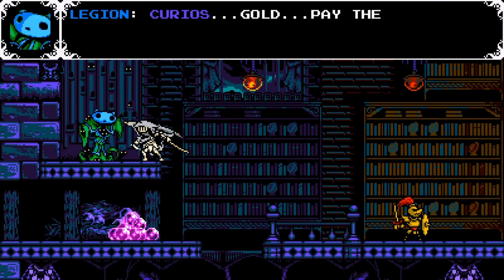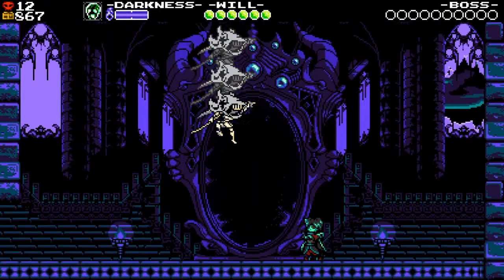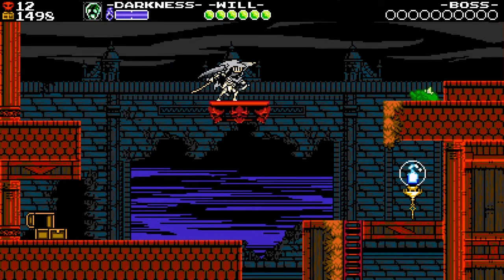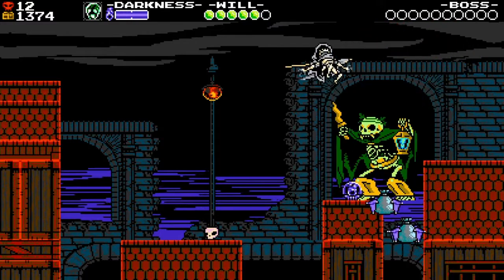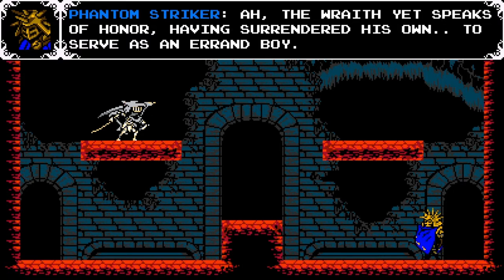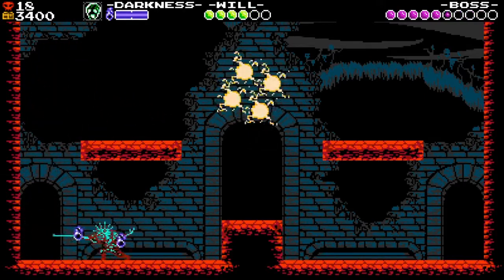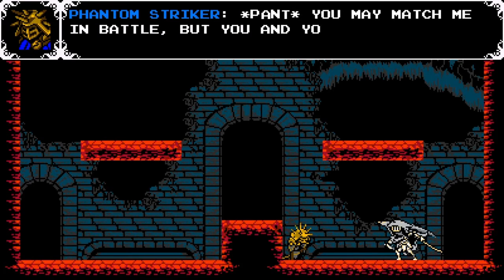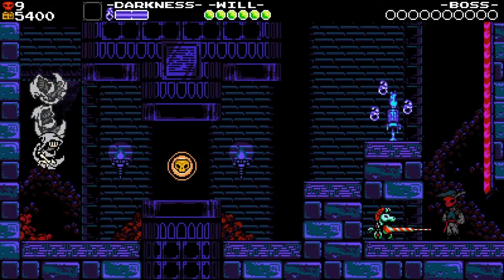Shovel Knight specter of torment part 8 Phantom Striker Boss Fight